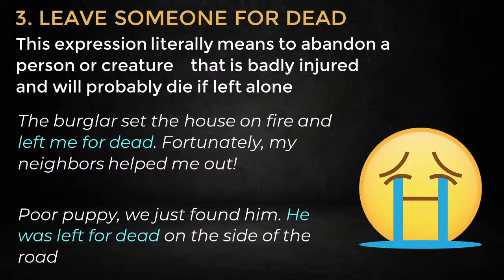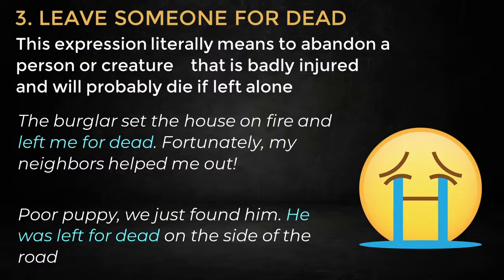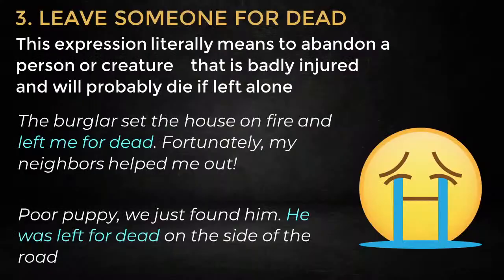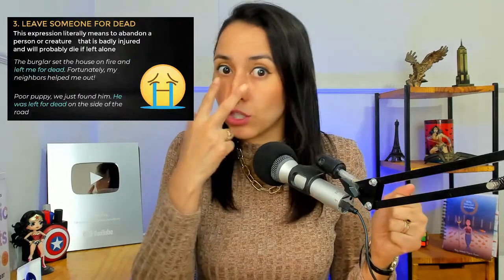Vocabulary in Use - 3 Expression With The Verb LEAVE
👉🏻 In this English vocabulary lesson, I wanna show you 3 different expressions with the verb LEAVE you must know that native speakers use all the time in conversations in English👈🏻
In real-life conversations in English, native speakers will use a variety of interesting words and expressions in English.
At a pre-intermediate or intermediate level, it's important you know different ways to express yourself and different expressions with the verb 'LEAVE' which is a very popular verb in English. Why? To help you understand native speakers more easily AND to help you speak English more naturally.

🎯 This is a very practical English lesson that will teach you English vocabulary, more specifically 3 different expressions in English with the verb 'LEAVE' that native speakers use all the time in conversations in English.

🔥Knowing different English expressions, idioms, verbs, and phrasal verbs is essential if you want to go from stuck to speaking because native speakers use them a lot and so should you!